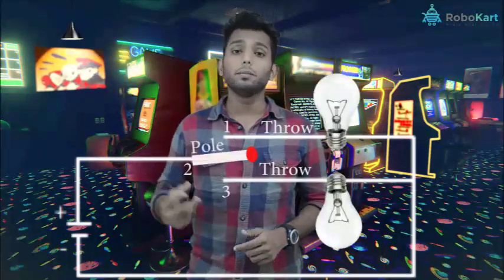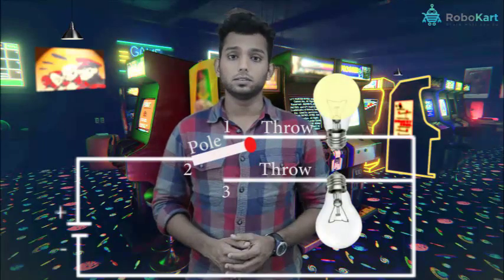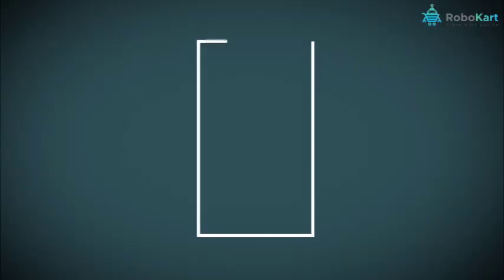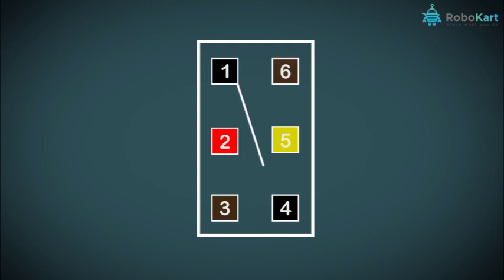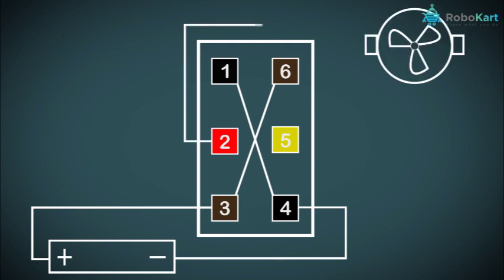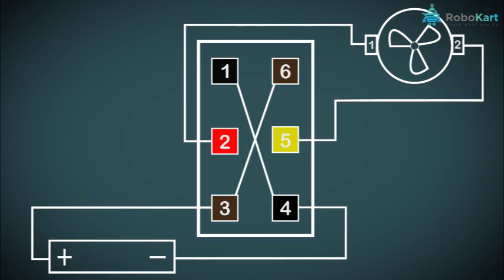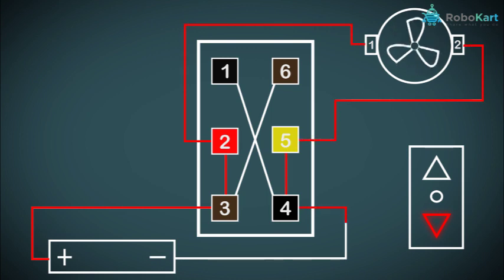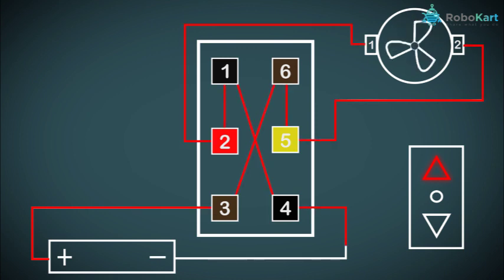Learn about switches (SPST,SPDT & DPDT)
Learn about SPST ,SPDT and DPDT switches in 5 min ,where you will come to know about working of different types of switches with animated circuit.